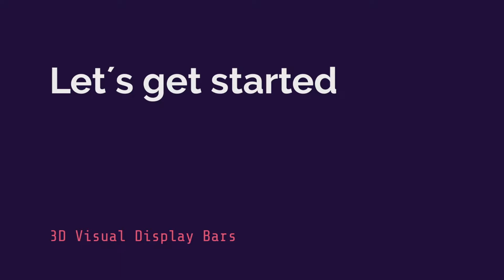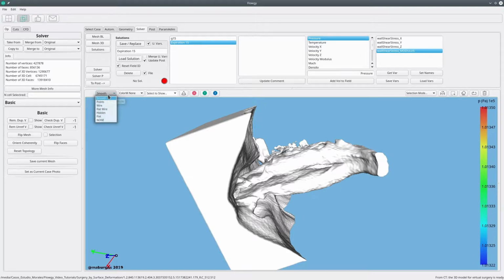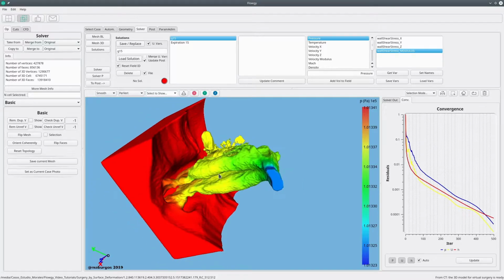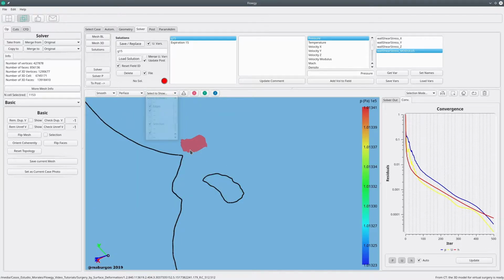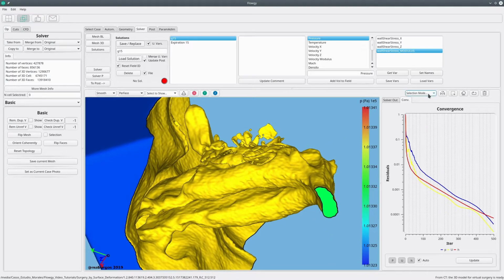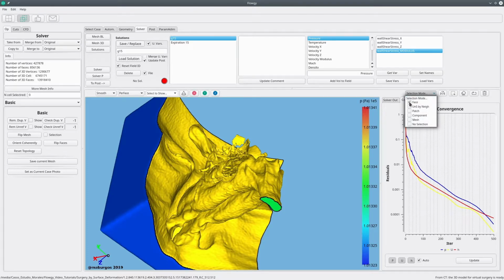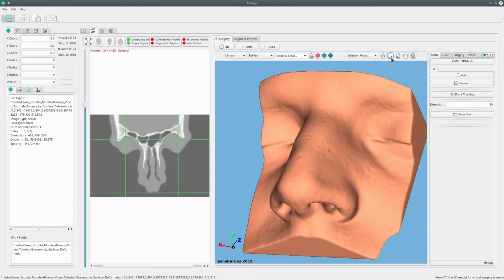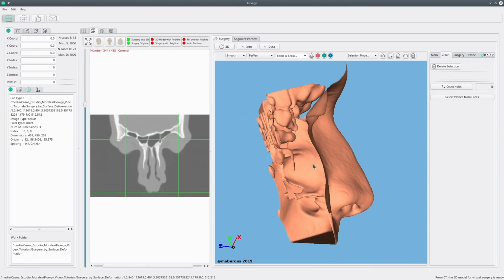3D Visual Display Bars | Flowgy Academy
In this tutorial, we are going to see how to use the different options of the 3D visualization bar in order to work efficiently with each 3D model.